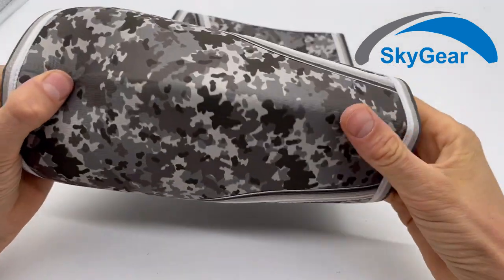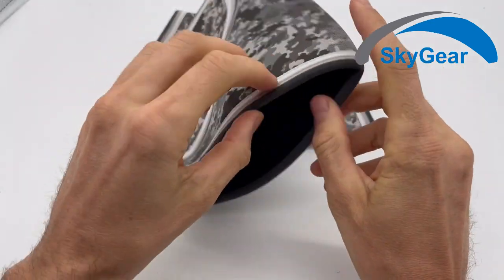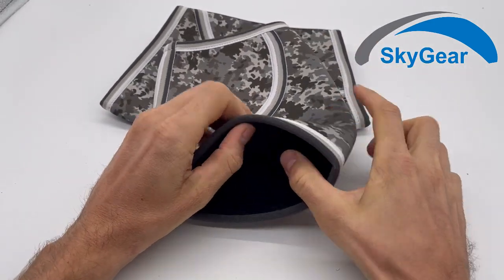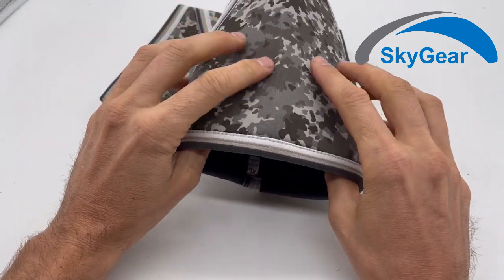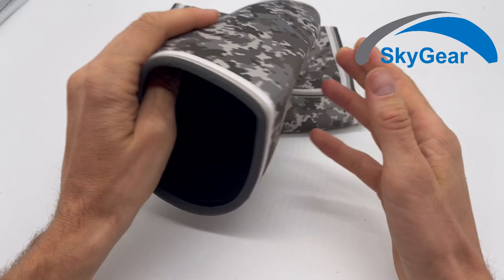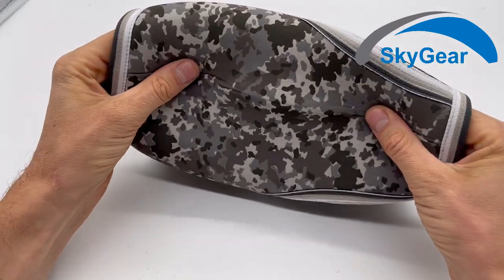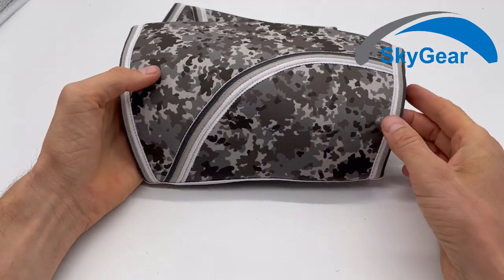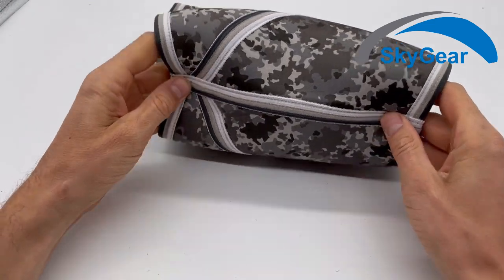Knee sleeves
Protection sleeves for your knees.
Used for paramotoring for cold protection and basic impact protection.